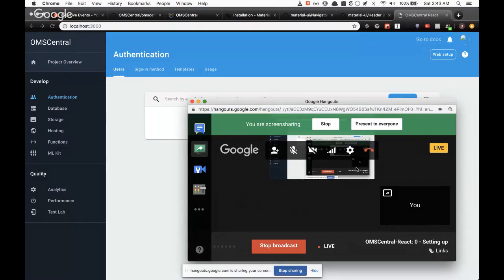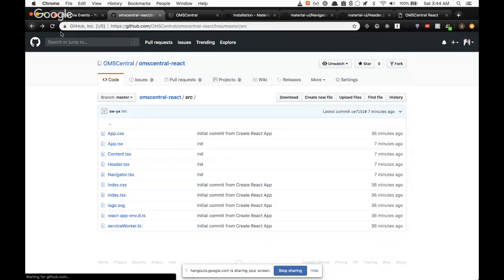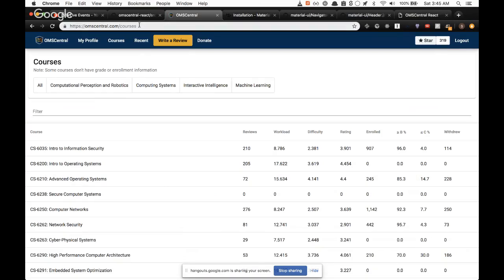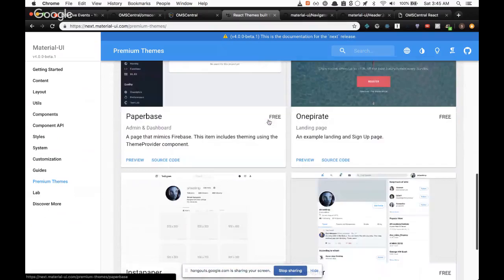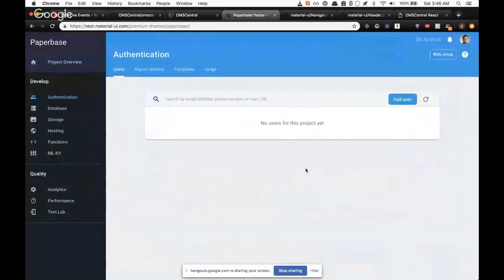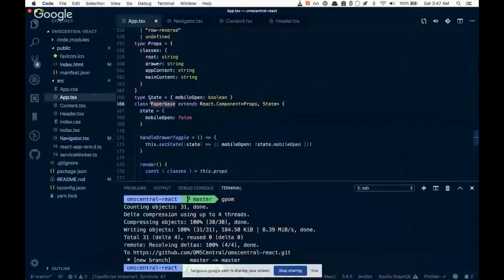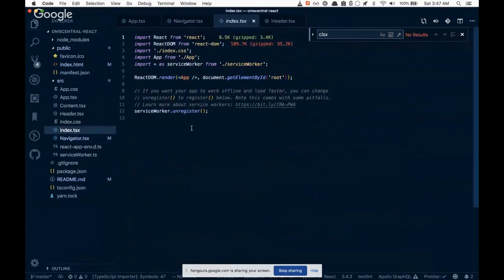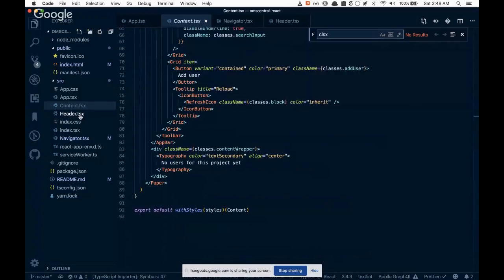OMSCentral-React: 0 - Setting up React, TypeScript and Material-UI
This is a video series of status updates as I start to lead a rewrite of the Georgia Tech OMSCS unofficial student review site OMSCentral Meant to serve as documentation and teaching for contributors and those who just want to learn.